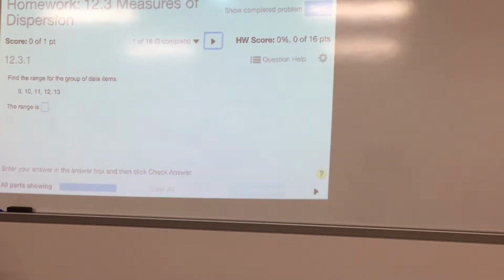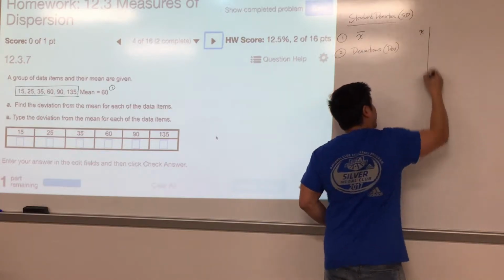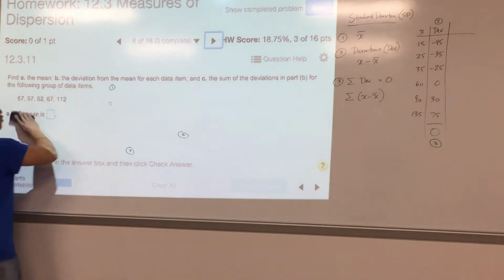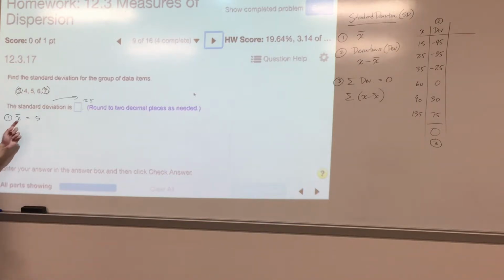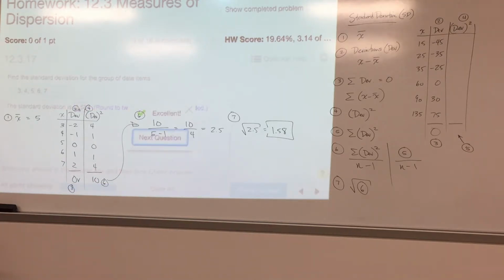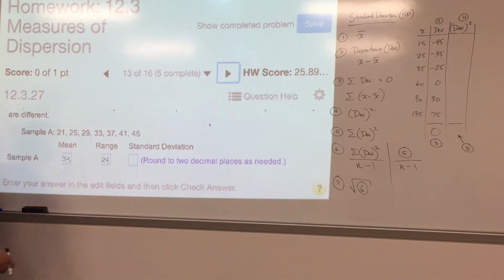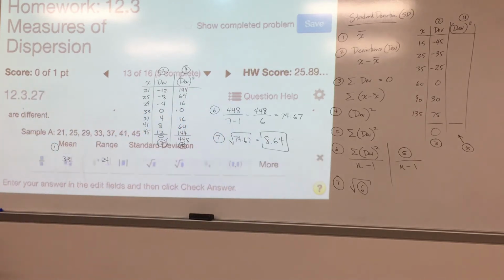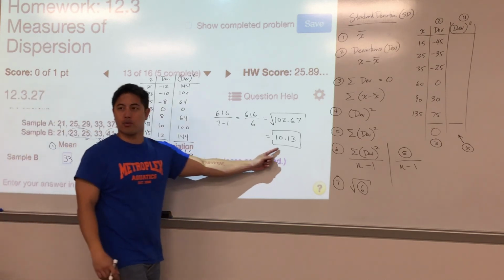MATH 1332 - 12.3 - Measures of Dispersion